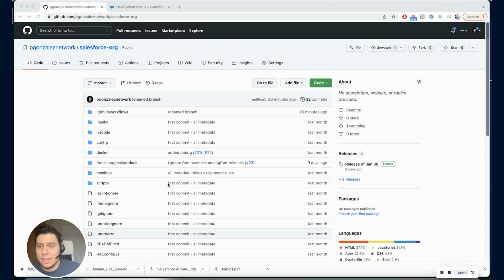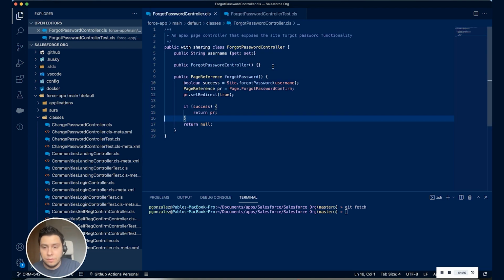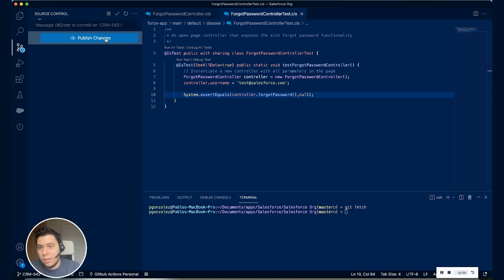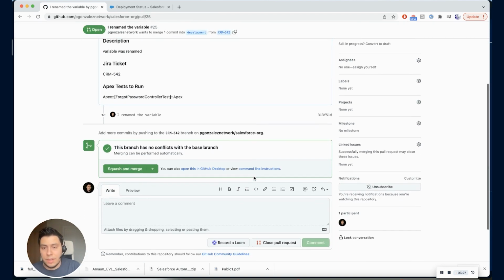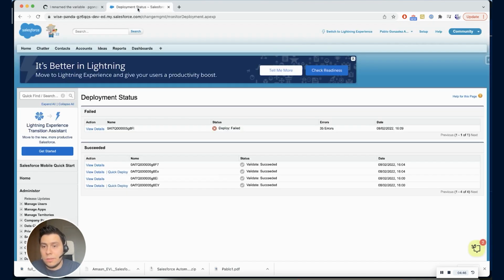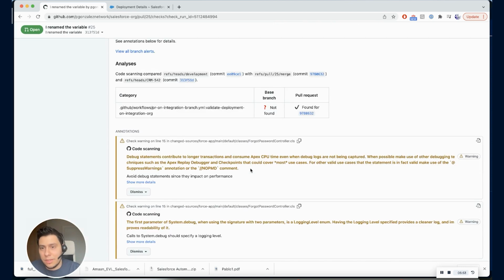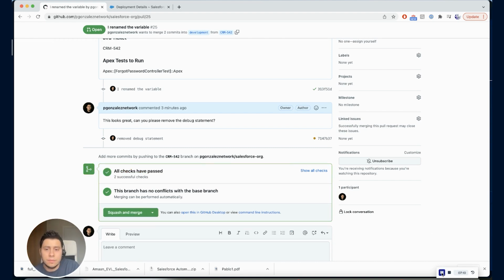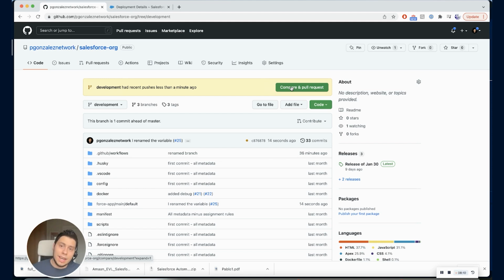Build Your Own CI/CD Pipeline in Salesforce (Using GitHub Actions)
As Salesforce has grown in complexity over the years, so has the process for deploying changes from sandbox to production. This added complexity has brought to light the limitations of Salesforce change sets.

In turn, this has led to the rise of many Salesforce DevOps vendors that can help you to automate your deployments through what is known as a CI/CD pipeline.

The tools that DevOps providers offer provide immense value to the community. However, I think it’s very important that Salesforce developers and architects fully understand what these tools are doing behind the scenes, or what a good CI/CD pipeline actually looks like.

In this tutorial, I will show you how to create a complete CI/CD system using GitHub Actions (one of the many free CI/CD tools out there). You will have the knowledge to either create your own home-grown CI/CD system, or learn exactly what to look for when shopping for a Salesforce DevOps tool.